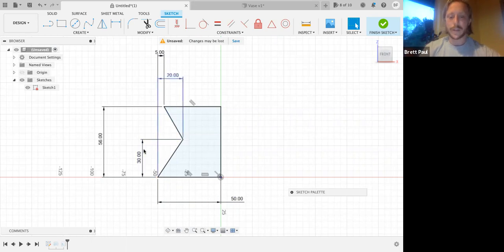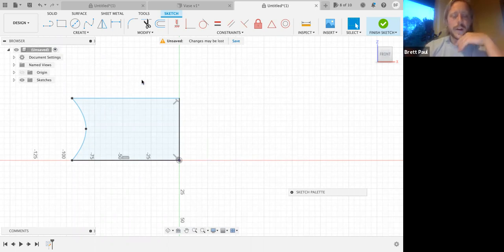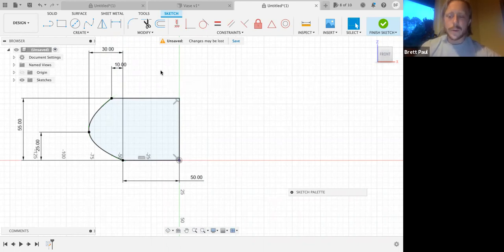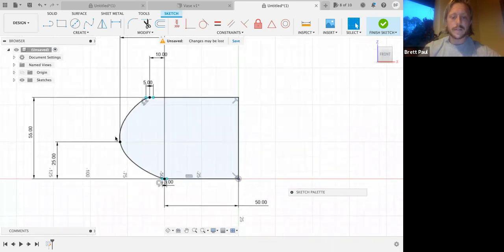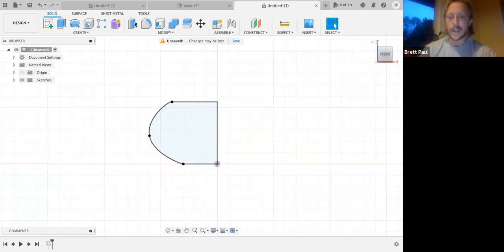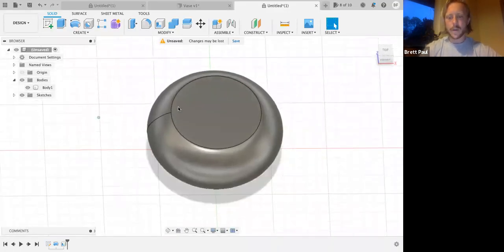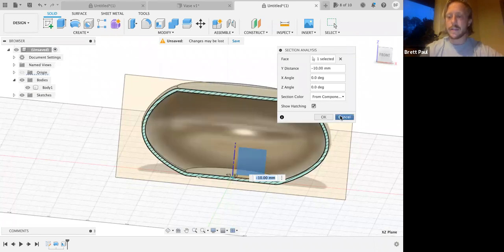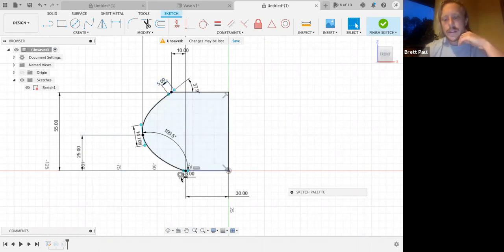Making a Vase Part 2